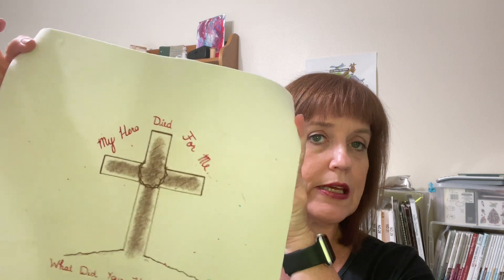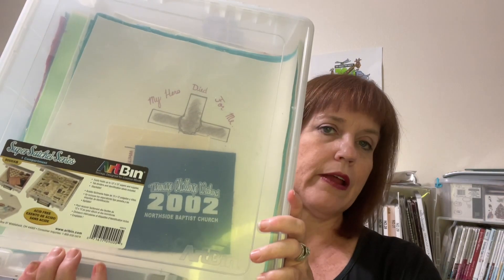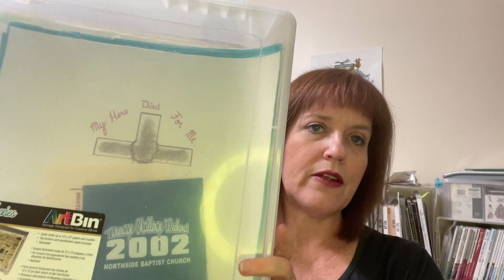FRIDAYSEWS I TSHIRT QUILTS AND MACHINE EMBROIDERY BAGS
Get inspired with our latest video! 🧵 Explore creative T-shirt quilt ideas and learn how to craft unique machine-embroidered tote bags using the hoop technique. Dive into the world of machine embroidery projects and discover endless possibilities for your crafting journey. Watch as we transform a simple canvas bag into a stunning embroidered masterpiece. Join us for Friday Sews on YouTube and uncover the magic of machine embroidery work in 2023!